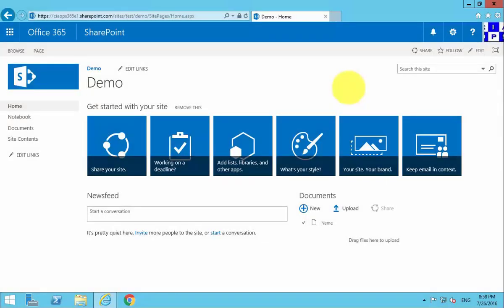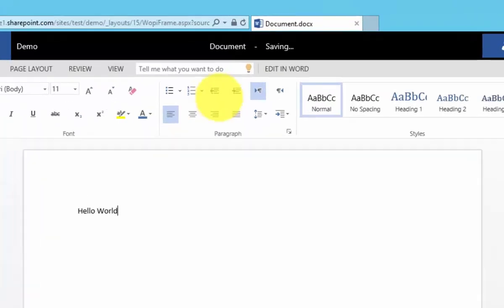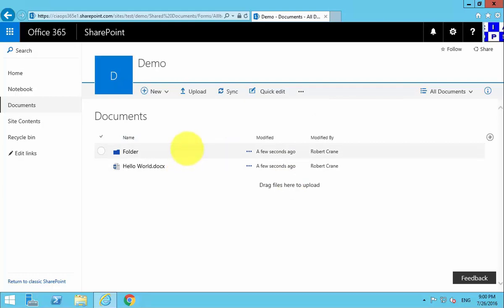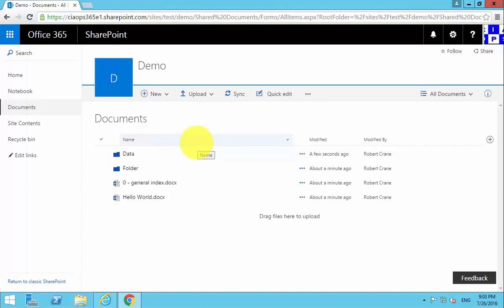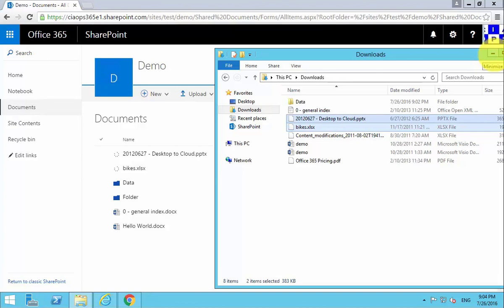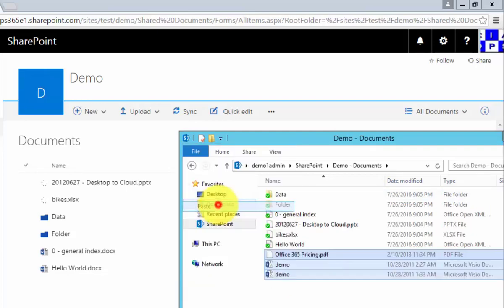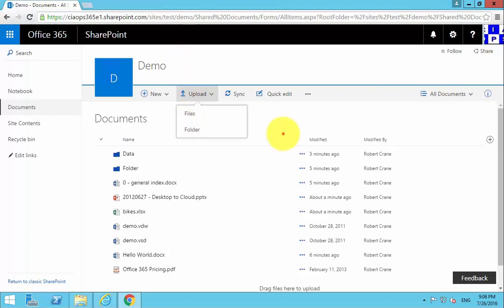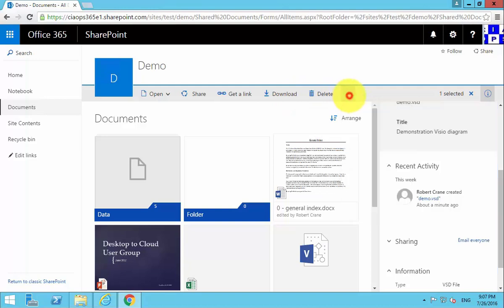Uploading documents to SharePoint Online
This tutorial takes you through the basic ways that you can populate SharePoint Online Team Site Document Libraries with information. You'll see how to create as well as upload files into these locations via various methods. Note, these are not all the ways you can upload information but they are some of the most basic ways to populate Document Libraries in Office365.